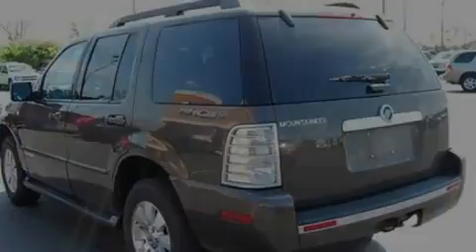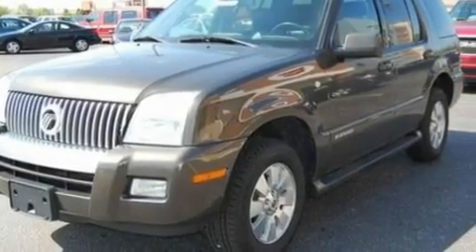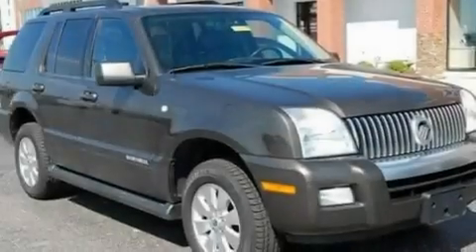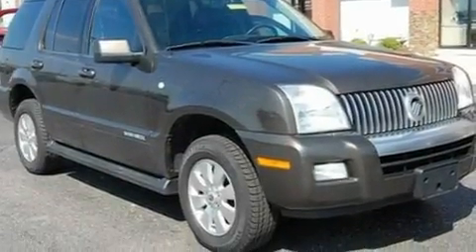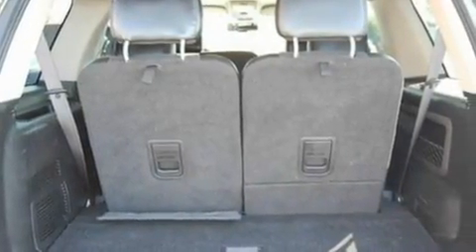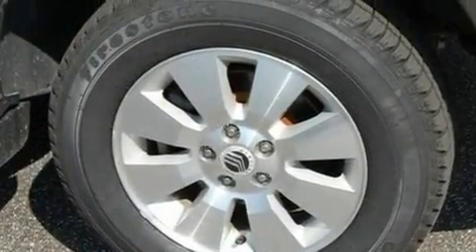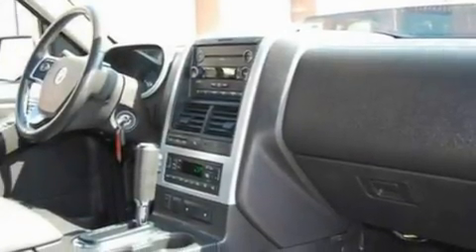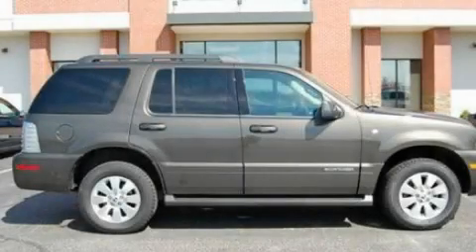2008 MERCURY MOUNTAINEER IN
We are proud to present this 2008 MERCURY MOUNTAINEER .

 We have been honored to serve the  IN area , we promise that your experience at our dealership will exceed your expectations !

 Year : 2008
 Make : MERCURY
 Model : MOUNTAINEER
 Engine : 4.0L V6
 Trans . : AUTO 5SPD
 Exterior : DARK GREEN
 Miles : 77,890
 Interior : CHARCOAL BLACK
 Stock : C11449A

 2713 East Main Street
  , IN 46168